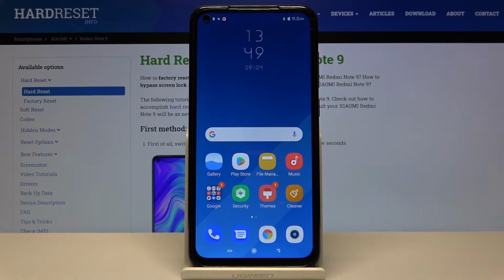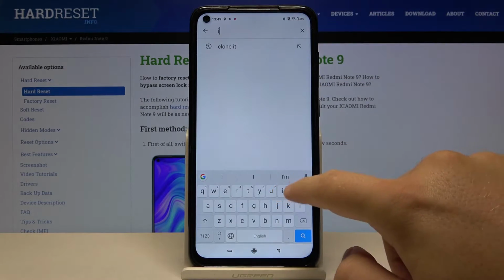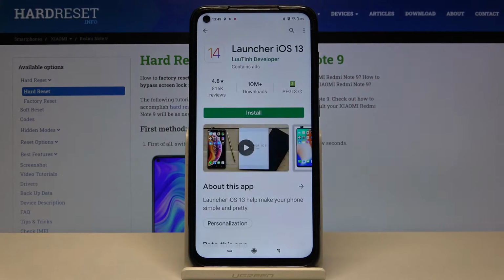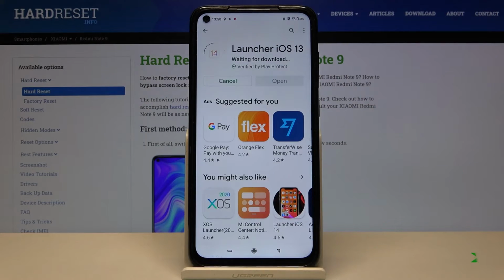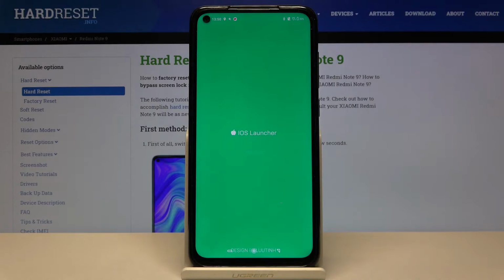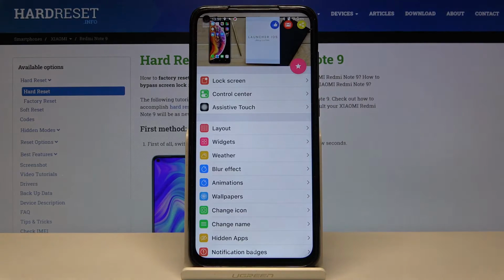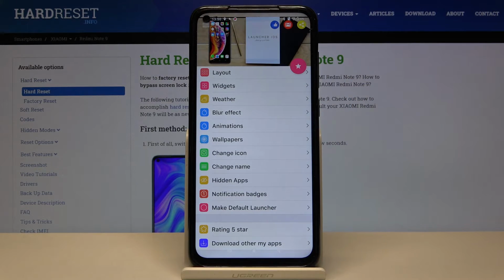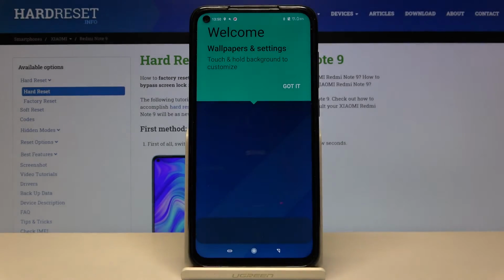How to Change Download and Install iOS Launcher in XIAOMI Redmi Note 9 – iOS Menu Layout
Learn more info about XIAOMI Redmi Note 9:
If you’re the biggest fan of iOS look, then let’s apply it on your XIAOMI Redmi Note 9! In this video we’d like to show you how easily you can find proper app and how to download it. After installation you’ll be able to easily apply the iOS launcher to your device and from this moment everything will look like just in an Apple product! So let’s follow all shown steps and download and install iOS layout.

How to Get iOS Launcher in XIAOMI Redmi Note 9? How to apply iOS Launcher in XIAOMI Redmi Note 9? How to install iOS Launcher in XIAOMI Redmi Note 9? How to apply Apple Layout in XIAOMI Redmi Note 9? How to get iOS Launcher on Android System in XIAOMI Redmi Note 9? How to Download iOS Launcher in XIAOMI Redmi Note 9?